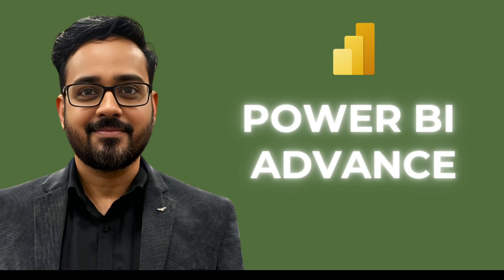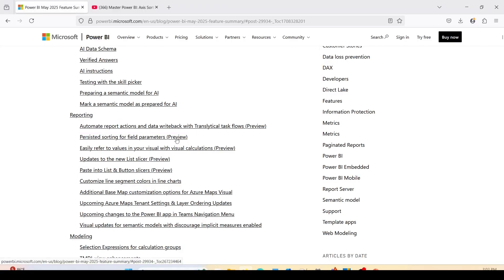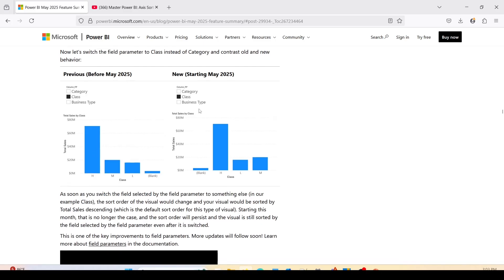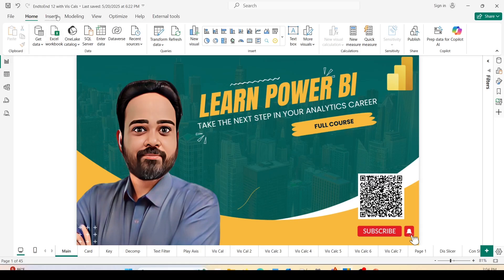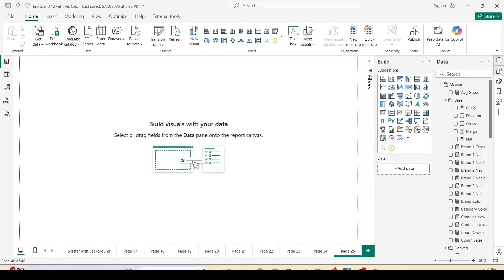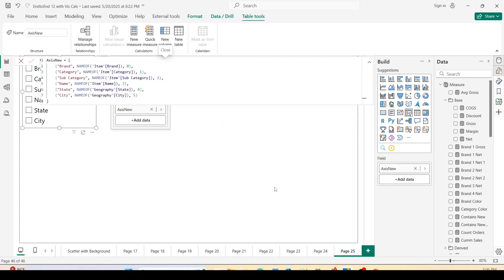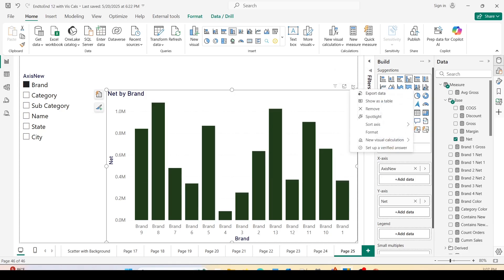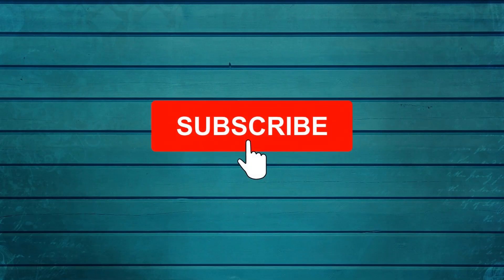Field Parameters in Power BI: Learn Persisted Sorting | How to Use Field Parameters in Power BI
Field parameters are a great way to provide flexibility to your report users. However, as much as you all like them, there are a couple of recurring pieces of feedback. One of them has to do with how changes in the field selected by the field parameter resets the sorting of a visual. This month we are resolving this by persisting in the sorting even if you change the field selected by the field parameter!
For instance, a visual can use a field parameter to display Total Sales based on the selected field.

Hello and welcome to another video in our Abstract Thesis series! Today, we're excited to discuss the newly released feature of Persistent Sorting for Field Parameters in Power BI. As you may know, when changing categorical variables in field parameters, the sorting would often get distorted. To address this issue, I previously created a video on how to keep axis sorting intact. However, with the May 2025 release, this is no longer a concern. Power BI's May 2025 feature summary, shows that there's a new features released this month is indeed Persistent Sorting for Field Parameters.

*Time Map for the Topics Covered:*
00:00 - Welcome & Intro to Persisted Sorting for Field Parameters
00:23 - Recalling Previous Workarounds (Now Obsolete!)
01:00 - Power BI May 2025 Feature Release Notes for Persisted Sorting
02:20 - Demo Setup: Power BI Desktop & Sample File ('End to End 12 with Visual Calcs')
03:30 - Creating the 'Axis New' Field Parameter (Brand, Category, Subcategory, State, City)
04:00 - Adding Field Parameter and 'Net' Sales to a Clustered Column Chart
04:30 - Demonstrating Persisted Sorting:
05:50 - Go Try It Out! & Call to Action (Like, Subscribe, Comment)

*Key Insights*
- *Persistent Sorting Resolves a Long-standing Pain Point:* For users creating dynamic reports using field parameters, maintaining consistent sort order is critical. Before this update, changing a field parameter would reset sorting to defaults, disrupting report readability and forcing users to recreate sorts every time. This update automates persistence, saving time and enhancing UX.
- *Dynamic Field Parameter Behavior Now More Reliable:* Field parameters are designed for flexibility, allowing report consumers to switch the dimension or measure dynamically. Preserving sorting means report visuals maintain context and meaning regardless of user interaction, which leads to better interpretability of the data and more professional reports.
- *Workaround No Longer Needed, Simplifying Report Design:* By incorporating persistent sorting natively, the Power BI team has reduced the technical burden on report creators, allowing them to focus on insights rather than setup.
- *Supports Multiple Categorical Fields Seamlessly:* The demonstration includes combining multiple fields like brand, category, subcategory, state, and city — even from different dimensions — into a single field parameter. Persistent sorting functions effectively across these diverse data points, showcasing the robustness of the new feature for complex model designs.
- *Improved Visual Consistency and User Confidence:* Visuals that retain their sorting order across parameter selections lead to more consistent story-telling in reports. End users can trust the report’s display order, reducing confusion or misinterpretation, especially in dashboards requiring quick decision-making.
- *Preview Feature Indicates Future Product Direction:* Although initially a preview feature, its integration signifies Power BI’s commitment to enhancing intuitive and dynamic report interactions. Users who enable the preview can benefit early and provide feedback to refine the functionality further.
- *Community Engagement Encouraged:* The presenter’s call to action for user feedback underlines the iterative nature of Power BI’s development. It also emphasizes the importance of community-driven content, which helps address real-world scenarios and questions that professionals face in report design.